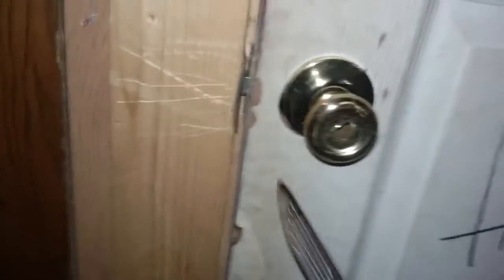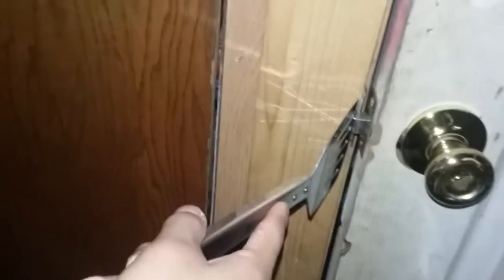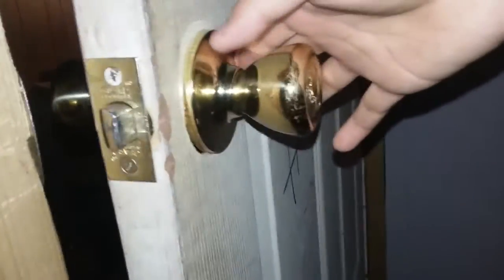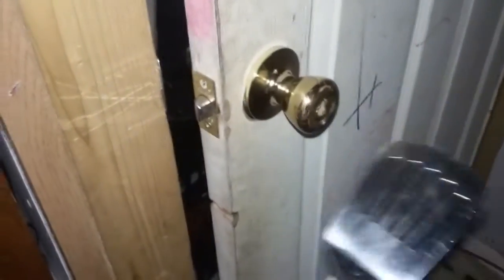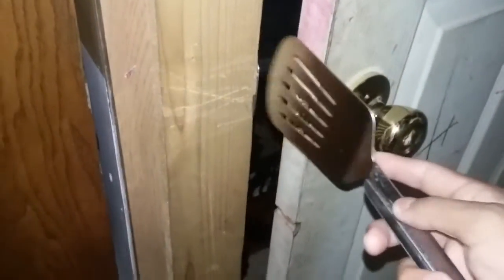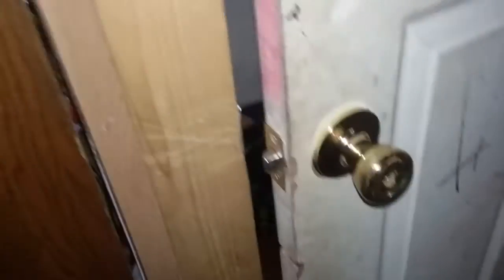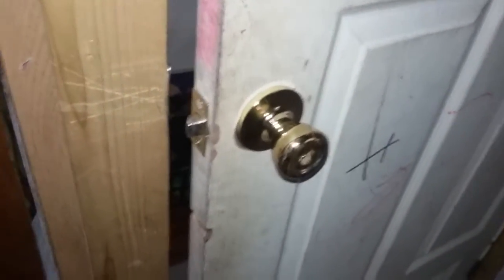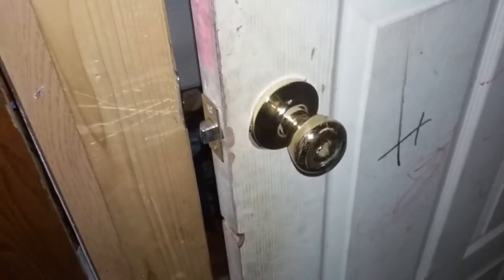Opening a locked door with a Spatula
Learning the hard way